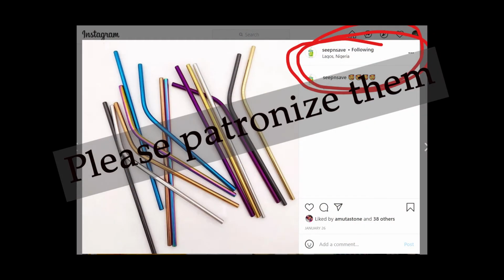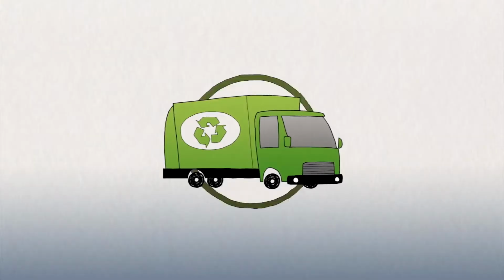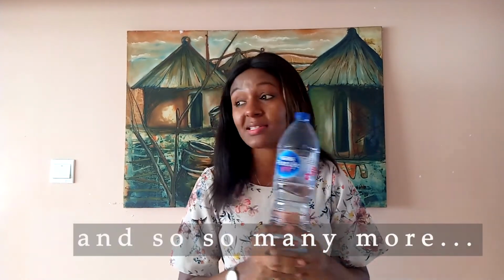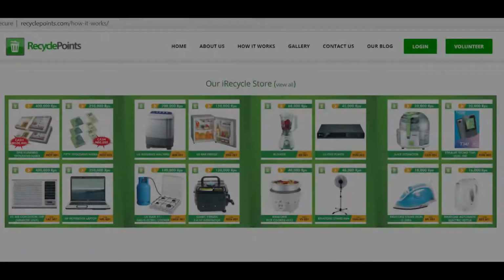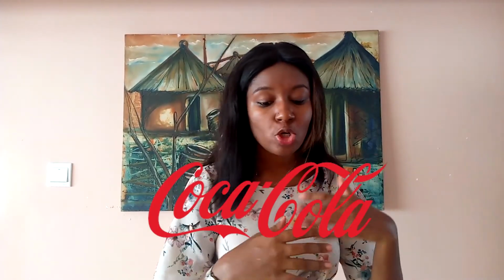Plastic Solutions for You and Me (Episode-19)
Video shot on @infinixmobile hot 8

Plastic Pollution is a global environmental issue that everyone is in the know of. It is not only affecting marine health but also humans. Well if you don't, have a clue, don't fret it! here are some plastic solutions for you and me to adopt.

Please please patronize them for a solution to the plastic crisis!
Plastic Recycling Companies in Nigeria
1. Recyclepoints:
inst: @recyclepoints

2. African Cleanup Initiative
inst: @acinigeria

3. Wecyclers
inst: @wecyclers

Plastic Upcyclers to look for in Nigeria.
1. African Creative Hub
inst: @african_creative_hub

2. Foundation for a Better Environment(FABE)
inst: @fabenigeriafoundation

Get your stainless straws here in Naija from them!
1. Instagram: @seepnsave

Mean Greenie is an educative platform that discusses environmental issues and how we in our simple ways can reduce the impacts of the menacing climate change. Mean Greenie strives in asking people to start imperfectly, a favorite tagline used by Monica Fatogun, the creator.
Monica Fatogun is a passionate mixed YouTuber that has dedicated her life to wildlife conservation and environmental protection. She believes if everyone adopts a slight change in their lifestyle for the 'Greener', the planet would be positively impacted more, rather than sitting and waiting for the miracle.